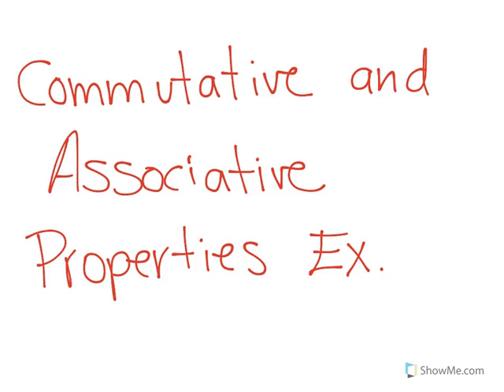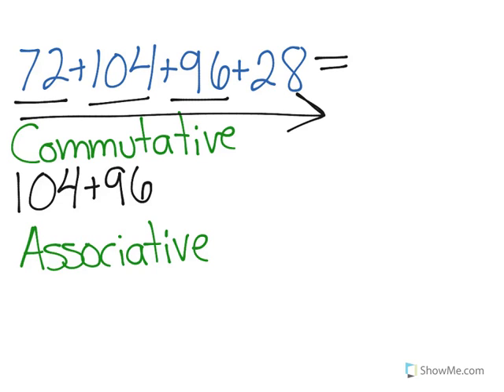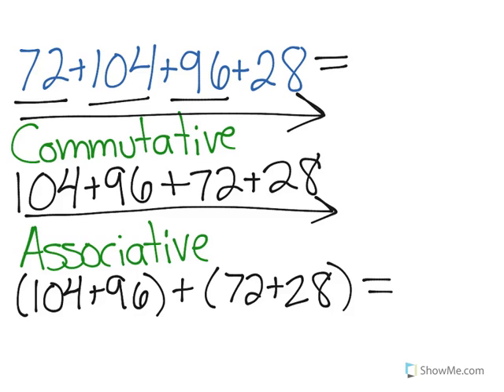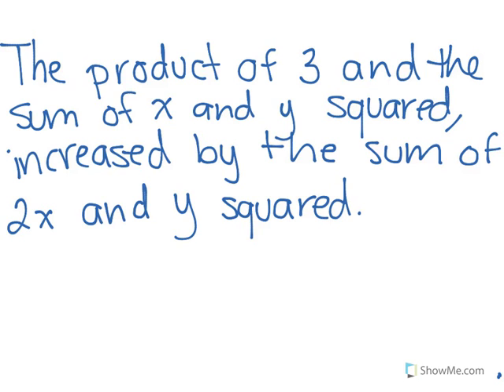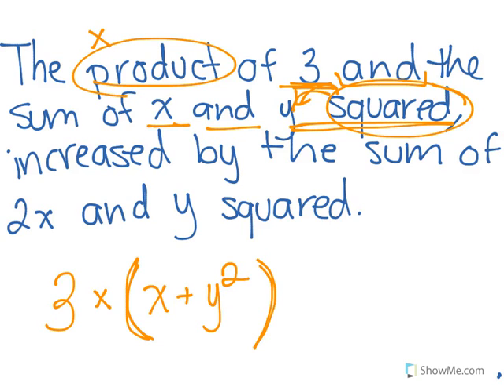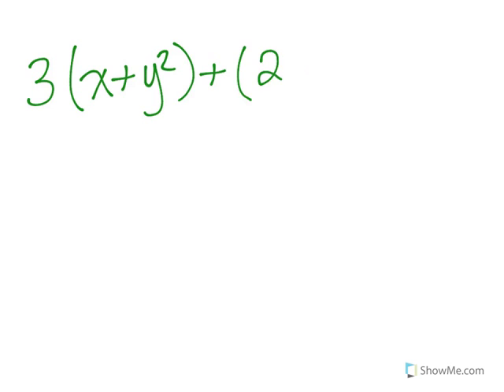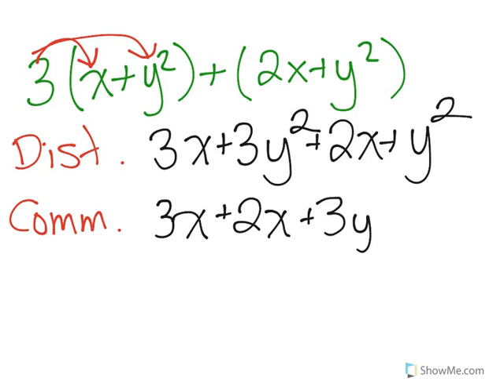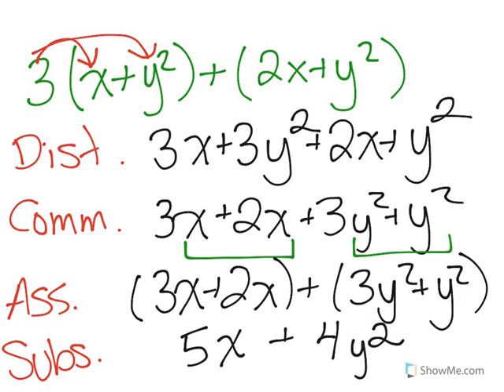Commutative and associative prop. examples